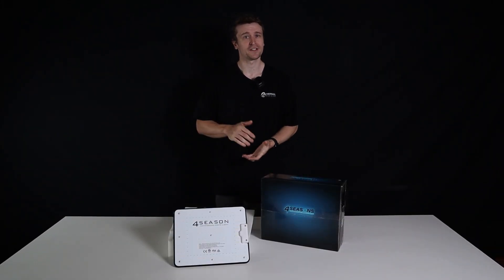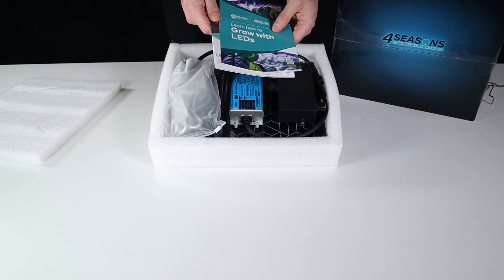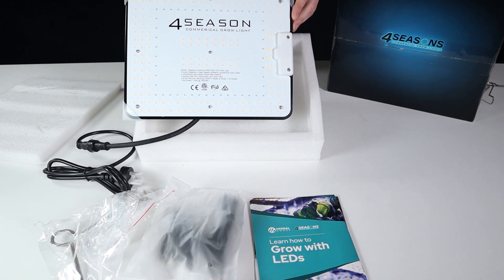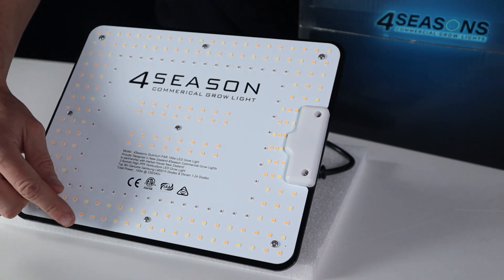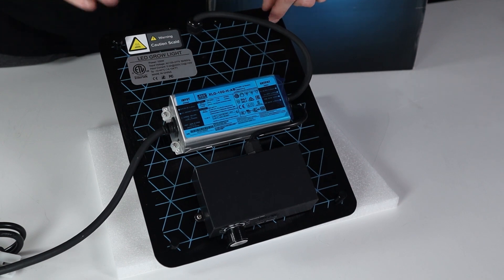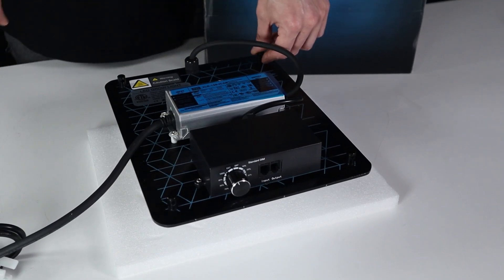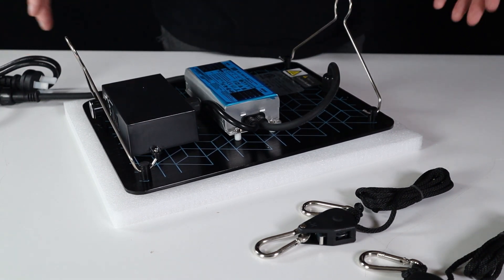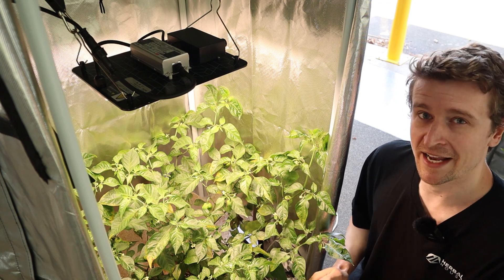4Seasons 100w Quantum PAR | Herbal House NZ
The 100w Quantum PAR has seen a nice refresh in the latest generation from 4Seasons. Matt covers the new specs and features this compact unit has to offer!